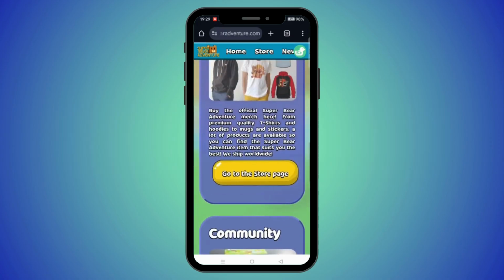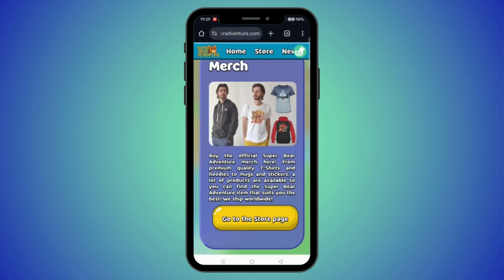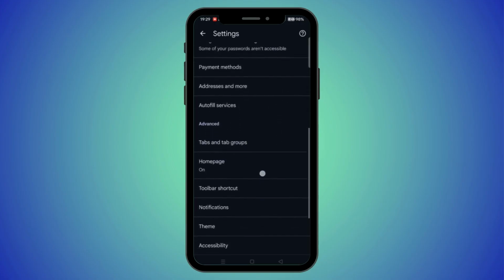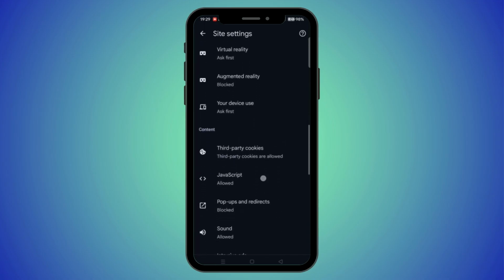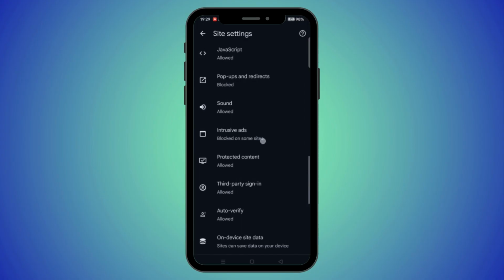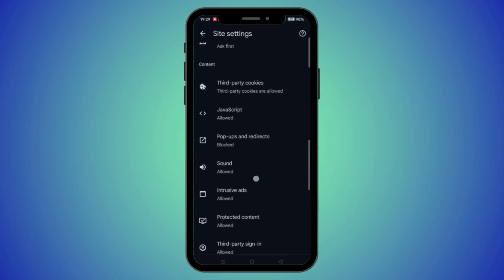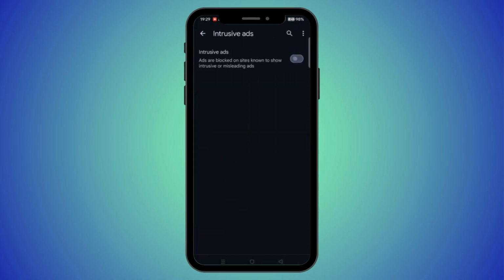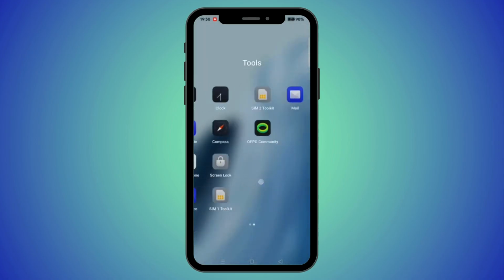How To Stop Ads On Mobile Android | Block Pop-Ups & In-App Ads!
Tired of annoying ads popping up on your Android phone? 😩
In this tutorial, I’ll show you how to stop ads on mobile Android devices — step by step! 📱✨

You’ll learn how to:
✅ Block ads in Chrome and other browsers
✅ Stop in-app ads using phone settings
✅ Turn off personalized ads and trackers
✅ Use private DNS or ad-blocker tools
✅ Enjoy a cleaner, faster, and ad-free experience

Whether you’re using Samsung, Xiaomi, Realme, Oppo, or any Android phone, these tricks will help you block unwanted ads and make your phone feel brand new again! 🚀